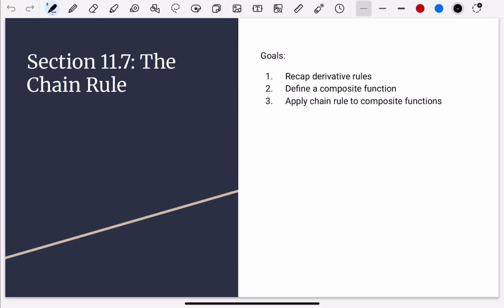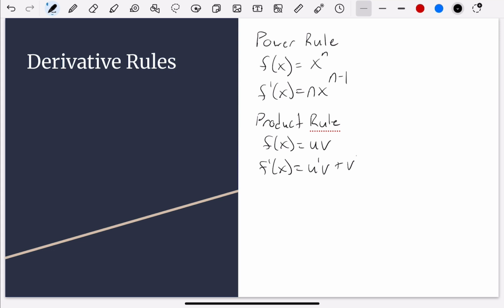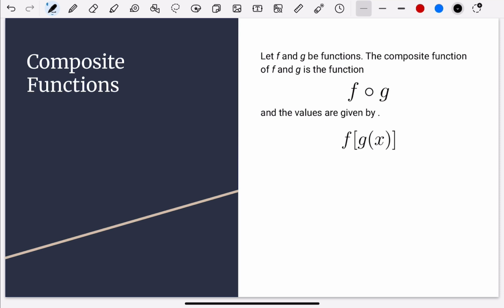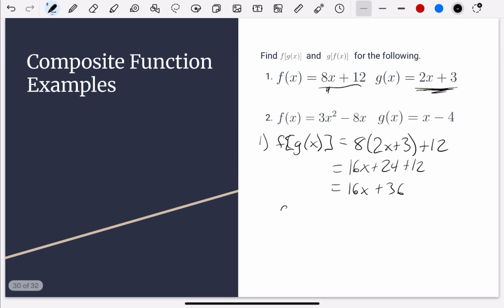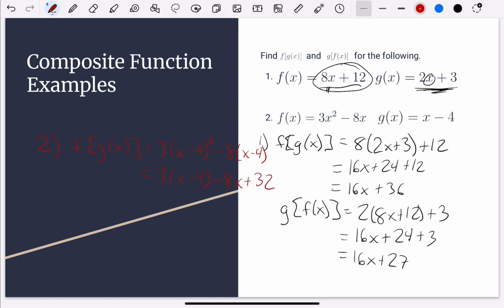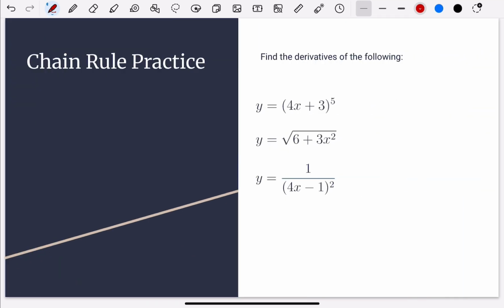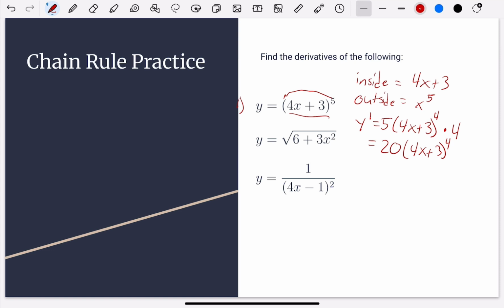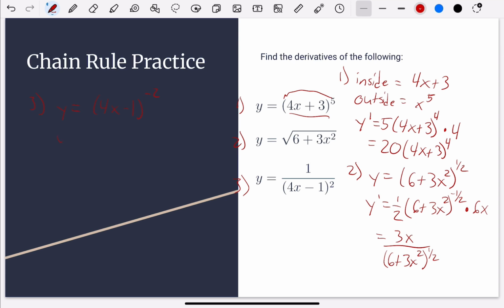MAT 1035 Section 11.7